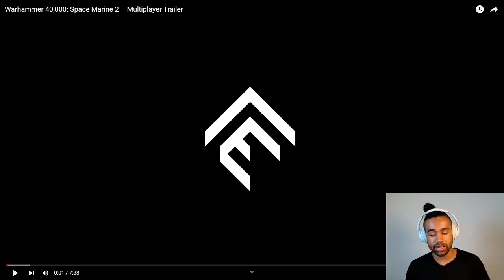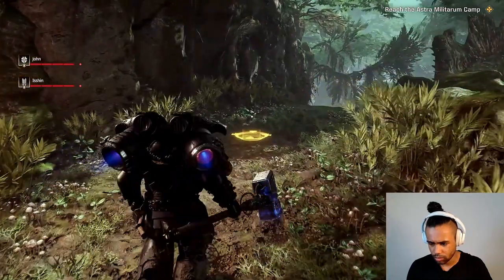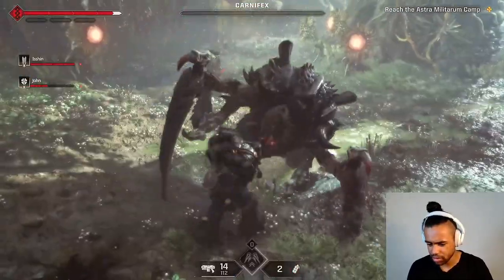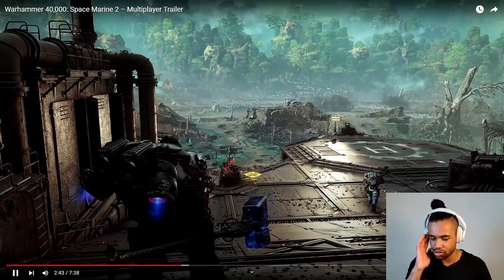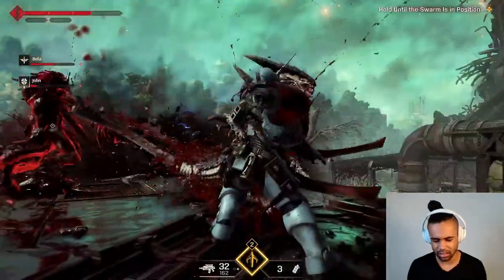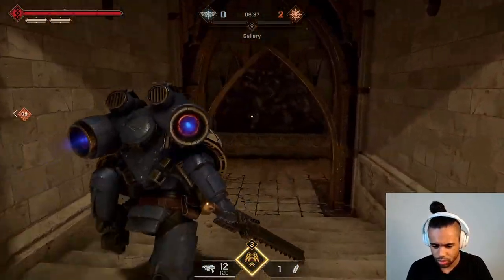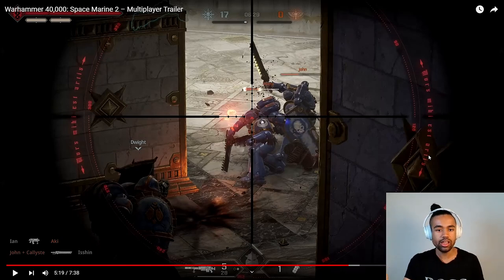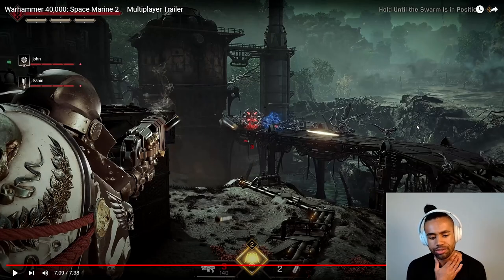Intense Space Marine 2 Multiplayer Trailer Reaction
Hello y'all today I'm reacting to the official Space Marine 2 Multiplayer trailer, this includes footage from the Space Marine 2 PVP and PVE game modes that will be released with the full game in September. This my reaction to the space marine 2 multiplayer trailer.